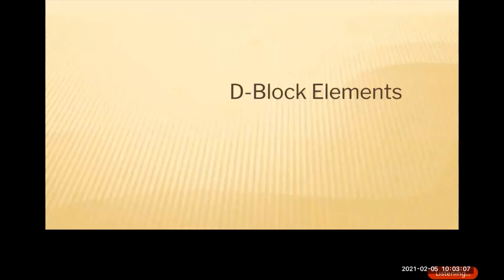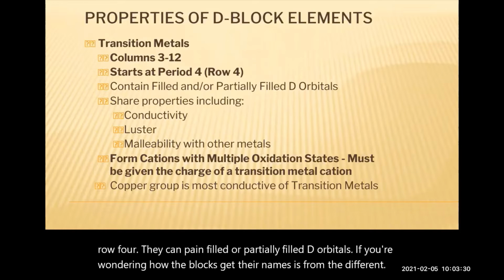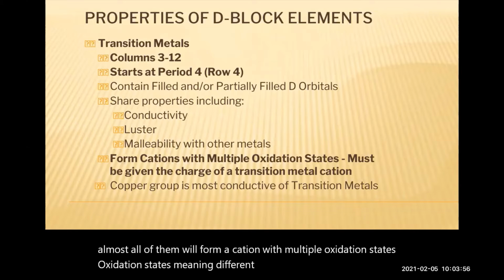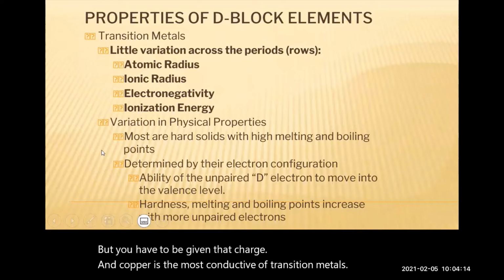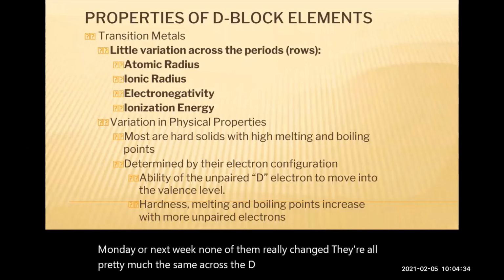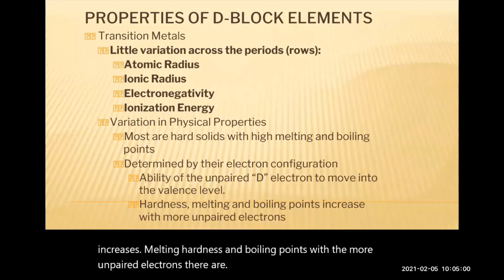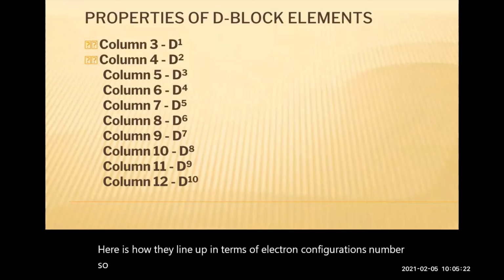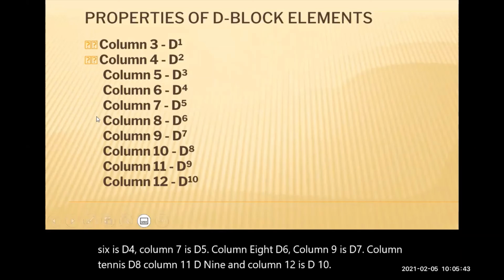D Block Elements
Learn about the electron patterns, family names and properties in a high level overview of the D Block.